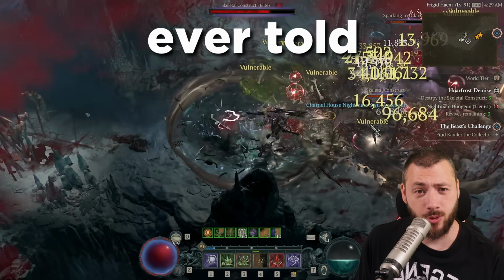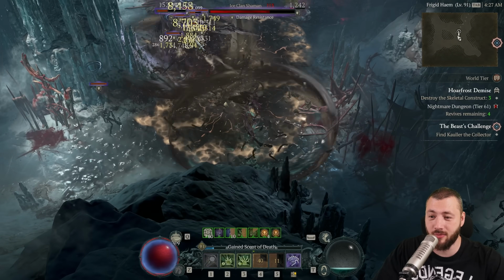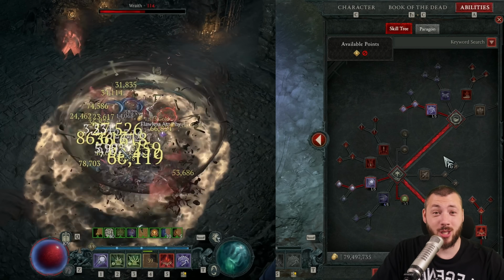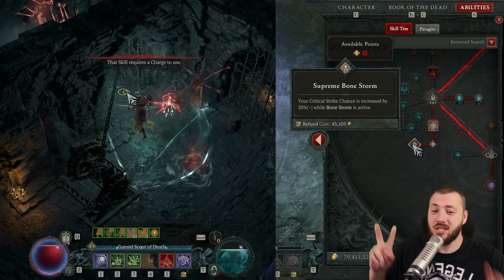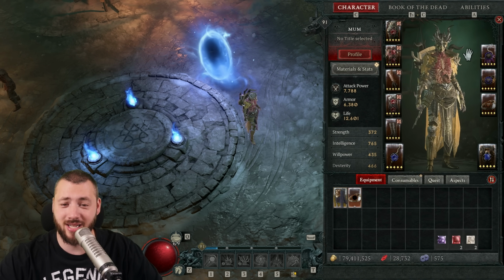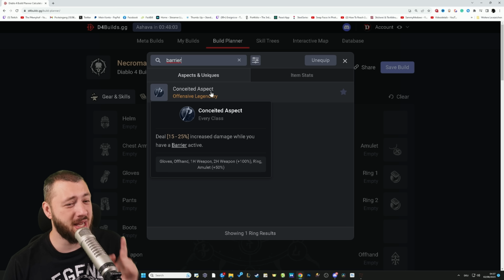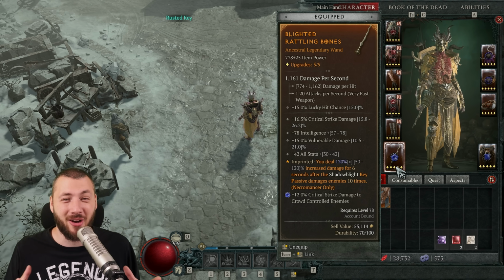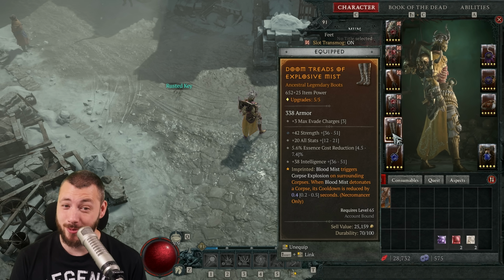God Tier Tempest Necromancer is INCREDIBLE Fun & Fast!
One Bonestorm is great... 5 Bone Storms at the SAME TIME sounds way better! Infinite Bone Storm Necromancer also known as the Tempest Necromancer is going to rattle your world and change the way you look at the necromancer.

0:00 No Barber Heart Needed!
1:10 Mechanics & Gameplay Loop Explained
3:50 Skill Breakdown
5:37 Aspects, Stats & Items
8:44 Hearts
11:42 Paragon Board

Connect with P4wnyhof Online:
My Gear:
Camera:
Lens: